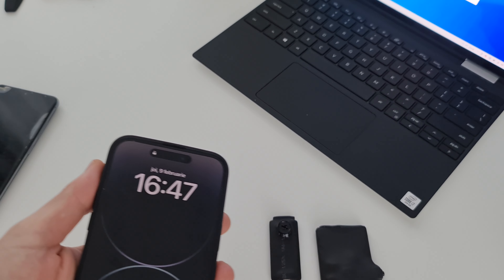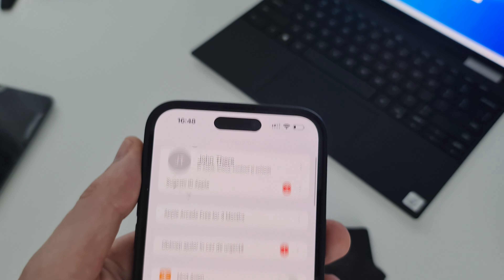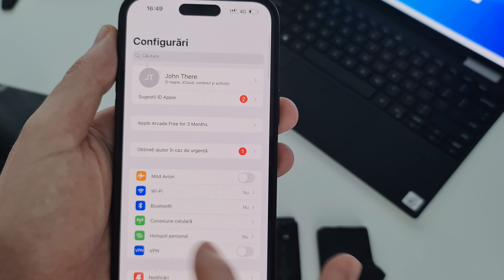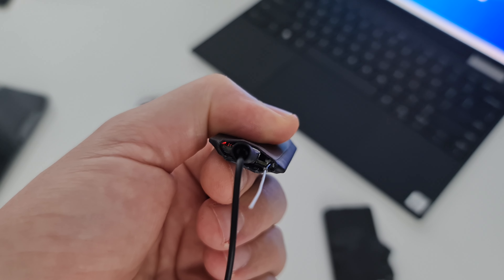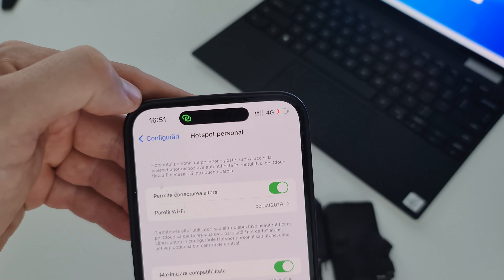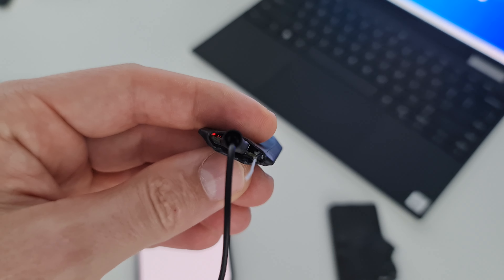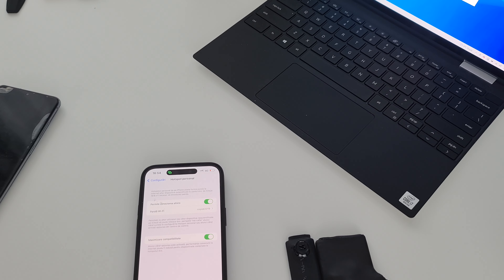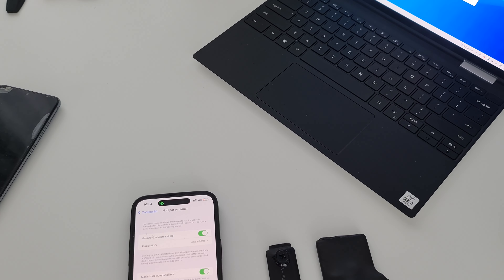How set Personal Hotspot from iPhone for cheating camera